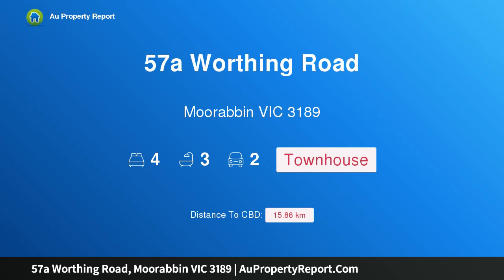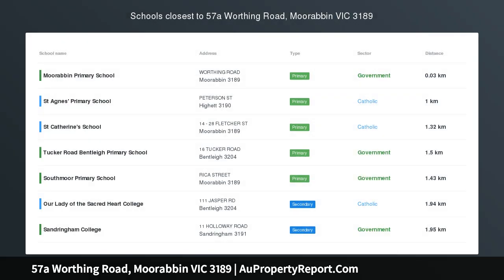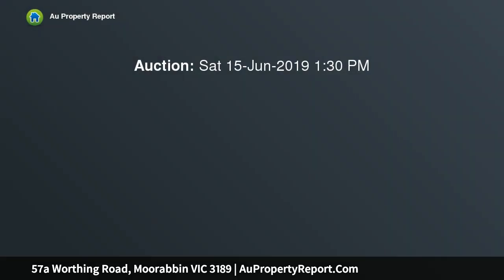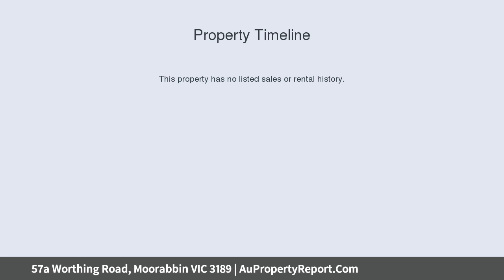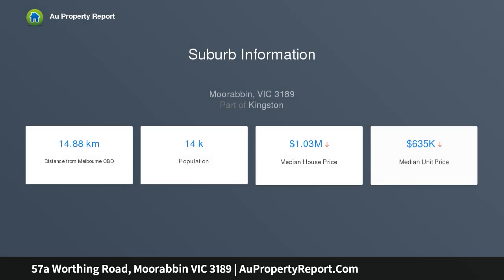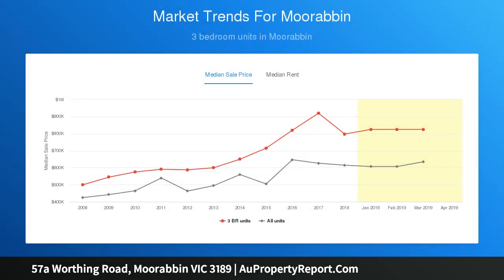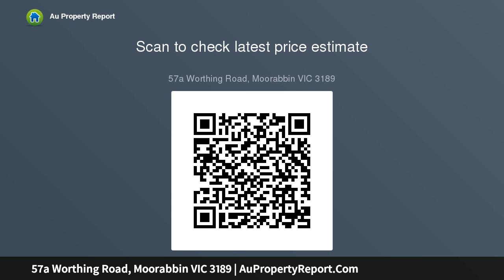57a Worthing Road, Moorabbin VIC 3189 | AuPropertyReport.Com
57a Worthing Road, Moorabbin VIC 3189
Property Type: townhouse
Bedrooms: 4
Bathrooms: 4
Car Space: 2
High end lifestyle in beachside pocket